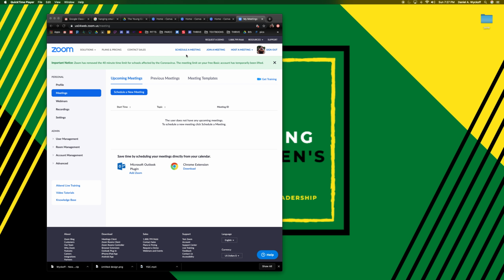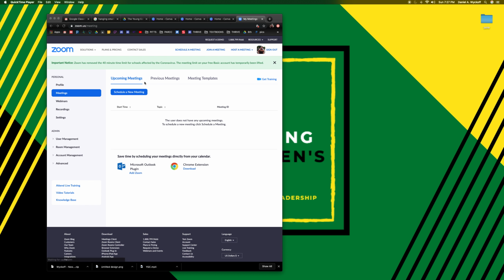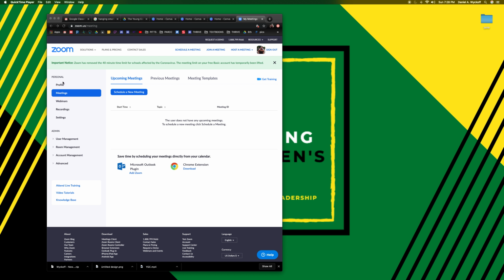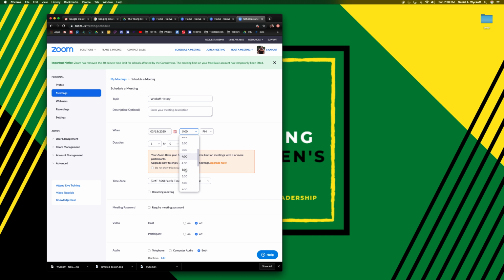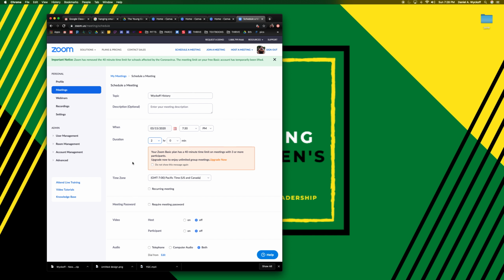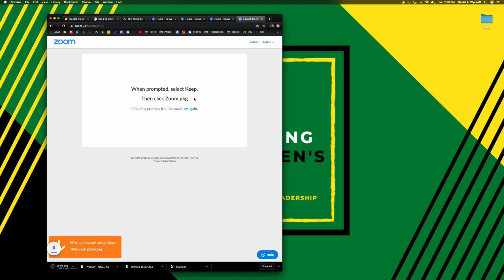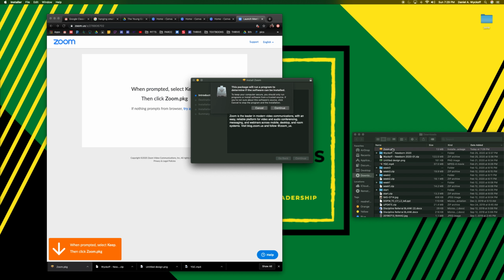ZoomMeeting Tutorial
Quick Tutorial : You can't hear Jamie b/c I had headphones on. Also at the end of the zoom meeting you can stop the recording and download the video as an mp4 to be uploaded for students to see if they missed the meeting. I will add an additional video to show this option.